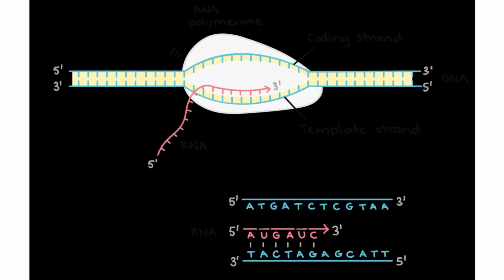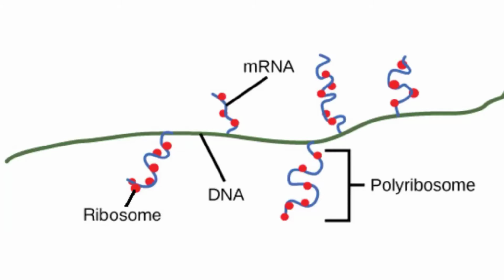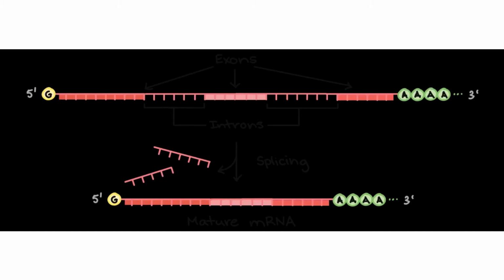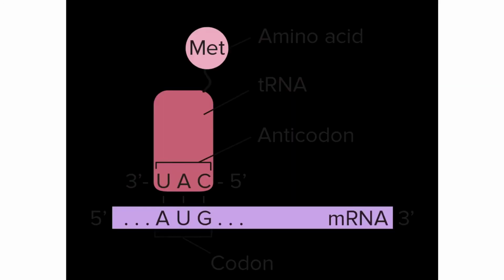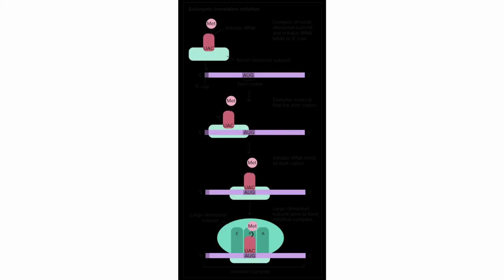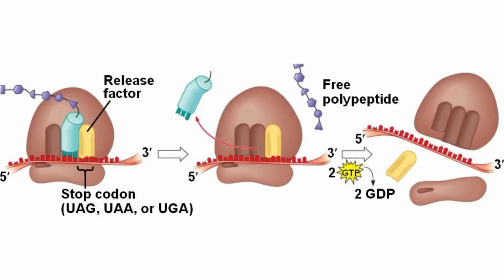Biology Movie Thingy